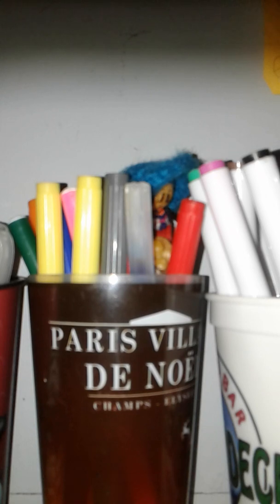National Power Outage (Black Outs) (2) (Special Drills) (HARD TIMES) (Lessons from Venezuela)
KEEP IN MIND THAT THE EMAIL FOR THE GIFT CARD WILL ONLY WORK FOR AMAZON.COM. IT DOES NOT WORK FOR ANY AMAZON OUTSIDE THE US.

When I receive an amazon gift card I get only your first name, nothing else. Keep that in mind.
Please make sure that if you decide to send the amazon gift card, you copy and paste the email properly (it has 2 "l" on it). Thanks.

I wrote some books, if you want to take a look at them check out:

I do not have an email list or anything like that... I respect PRIVACY and therefore, I will not share any info from you with anyone...
THANKS for your time and your support.

If you have GENERAL questions or questions on specific topics (NOT PERSONAL EXPERIENCES FROM ME that may be PRIVATE), then, go ahead and let me know in the comments, I DO try to answer the best I can.

The books that I have written are:
- 101 Things to Get/Buy BEFORE (during) Hard Times for Pioneers
- 101 Extra Tips on How to Prepare for an Economic Crisis and Hard Times (HOUSING)
- 101 Unusual things to get / buy BEFORE (during) HARD TIMES for PIONEERS
- 101 Things a Six Year Old Should be able to Do/Perform/Understand
- 101 Tips on How to Prepare/Deal with Health Problems/Issues in Hard Times
- 101 Tips on How to Prepare for an Economic Crisis and for Hard Times
- 101 Tips on How to Prepare for an Economic Crisis and for Hard Times (Power Outages and Others)
- 101 Tips on How to Prepare for an Economic Crisis and for Hard Times (Water Issues and Others)
- Kitchen Agenda
- Car Agenda
- 101 Tips for a Zombie Apocalypse
- 101 Unusual activities to do during quarantine (or anytime actually)
- 101 Extra Unusual activities to do during quarantine (or anytime actually)
- 101 Tips for Preparing for War
- 101 Tips to Manage a Farm and / or Garden in Hard Times and Others

If you have questions, you may ask in the comments, I will try to get to them as I can. Thanks.